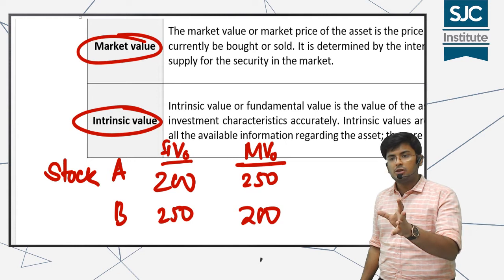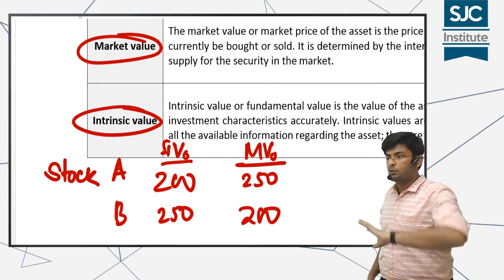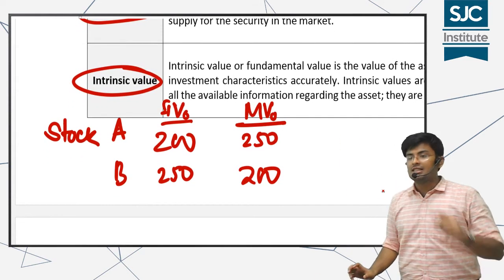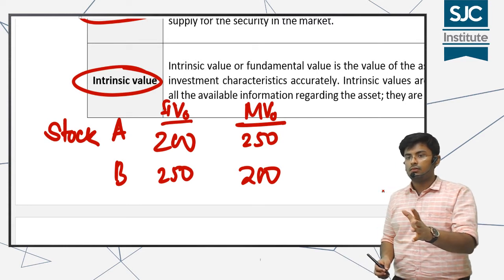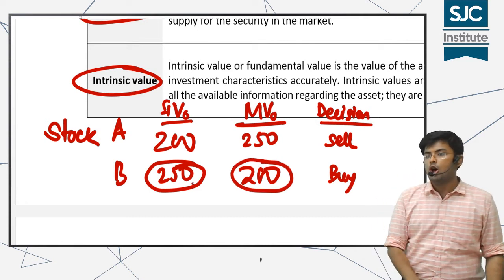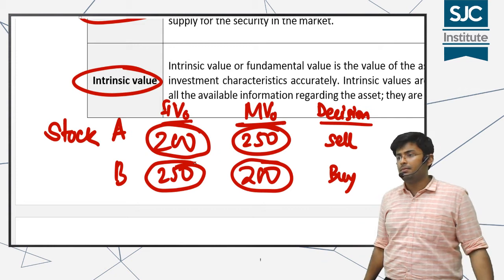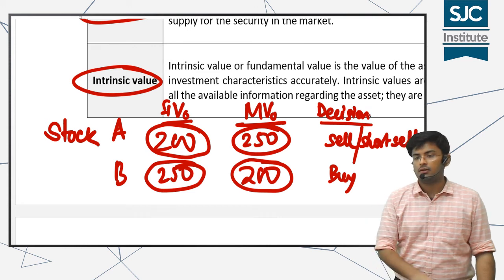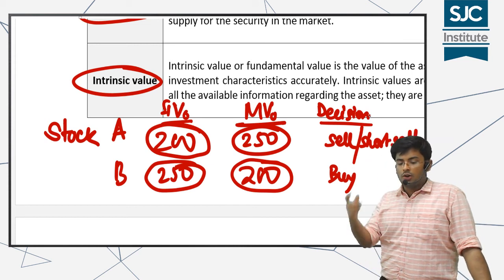CFA Level 1 - Compare Intrinsic & Market Values I Either BUY! or SELL!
This is a video presentation for STUDENTS only. This video will introduce them with the meaning of basic terms like Intrinsic Value & Market Price. This video also features a small example to help them understand how to take a BUY or SELL call in any stock/scrip when they hit the stock markets.

Faculty: Gourav Kabra, CA & CFA qualified
Venue: SJC Institute, Kolkata